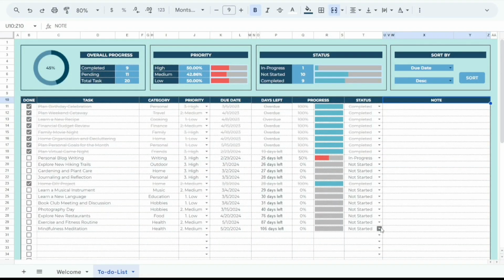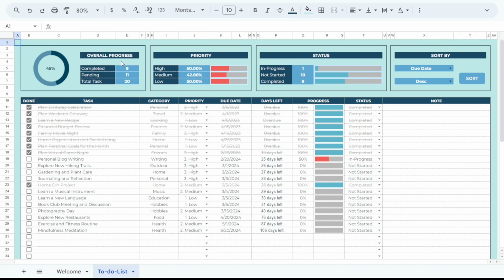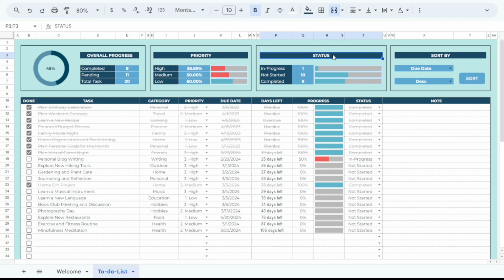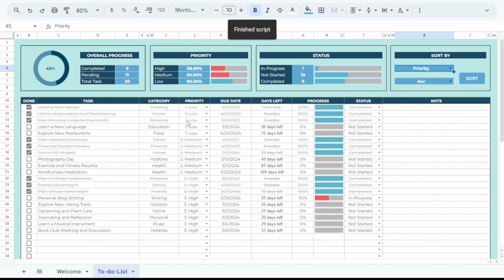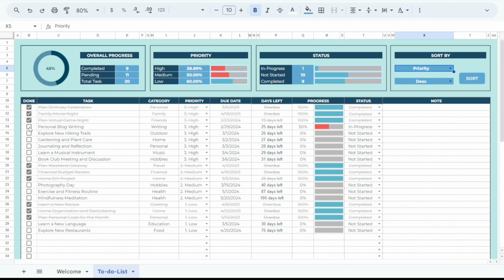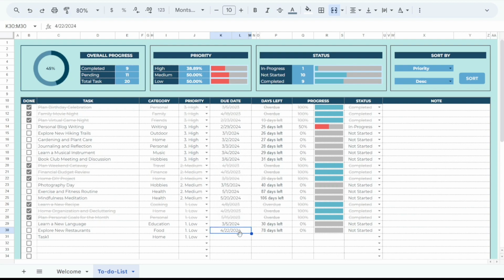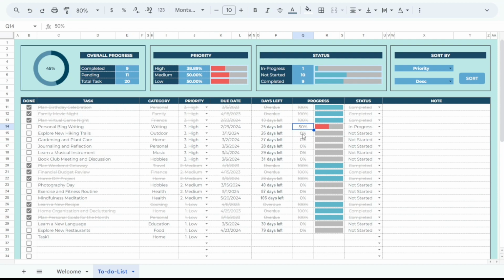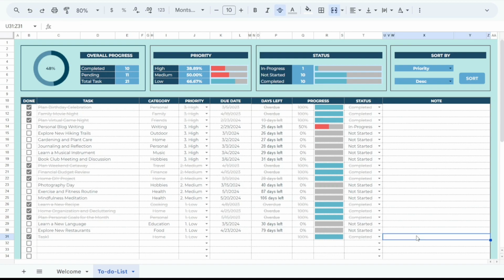To-Do List Template - Task Tracker Google Sheets Template | Task Planner Spreadsheet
This to do list spreadsheet is perfect to effortlessly organize your tasks and clear mental clutter.

Welcome to the demo video of our task planner spreadsheet for Google Sheets!